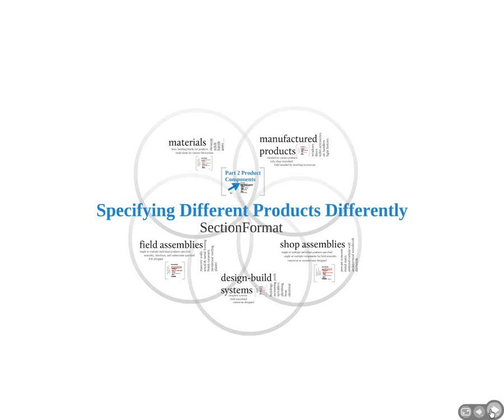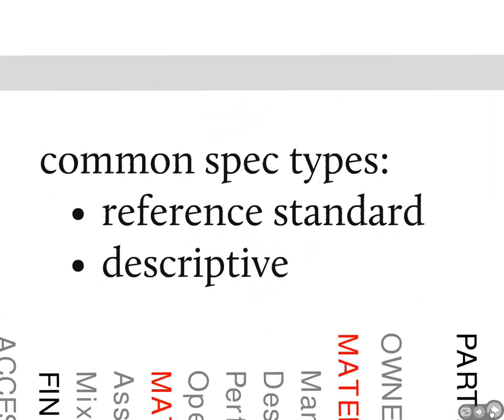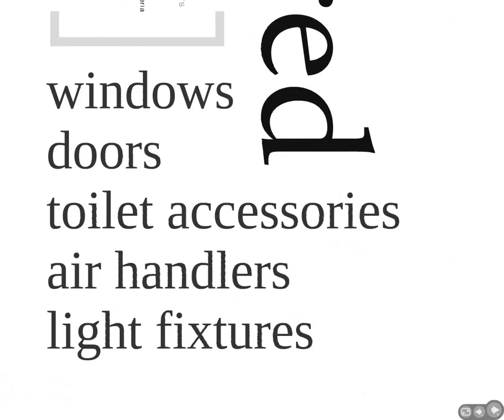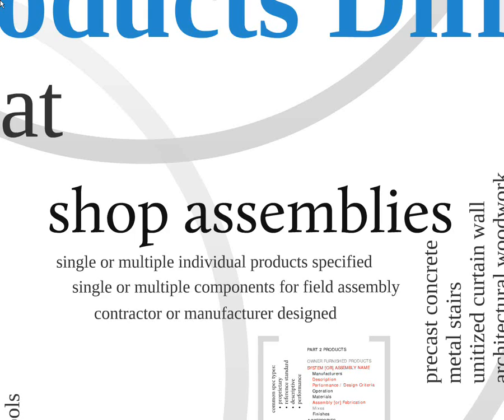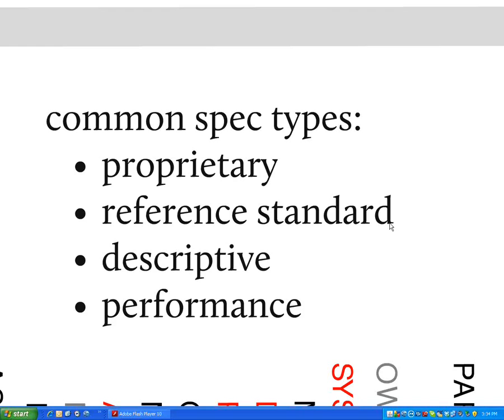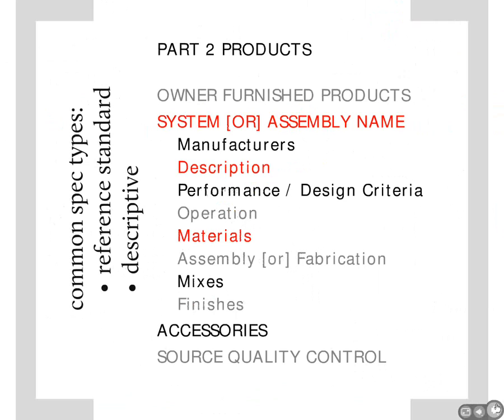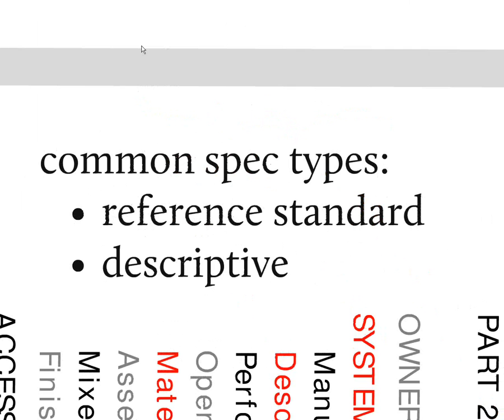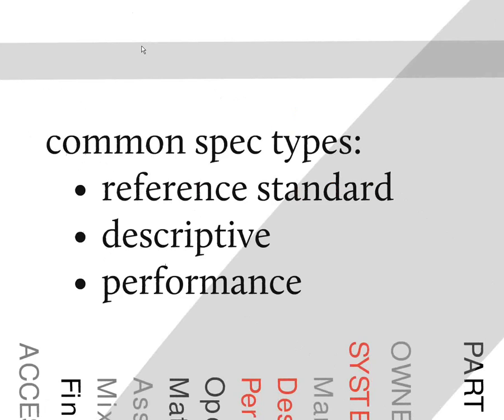Specifying Different Products Differently Using SectionFormat Effectively